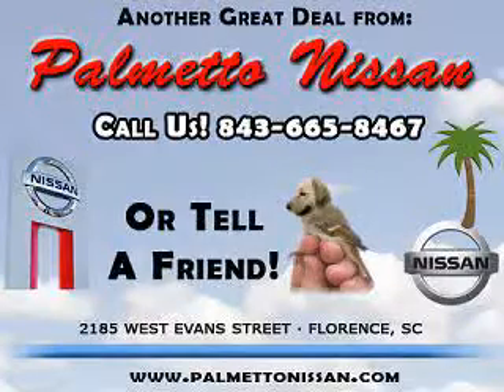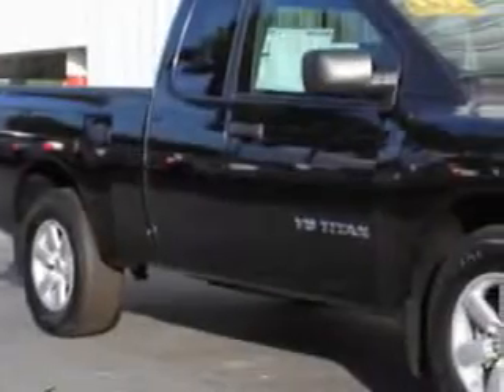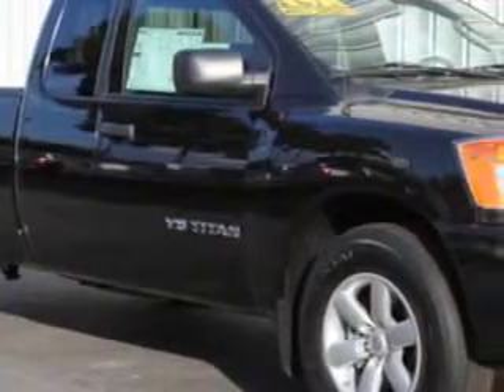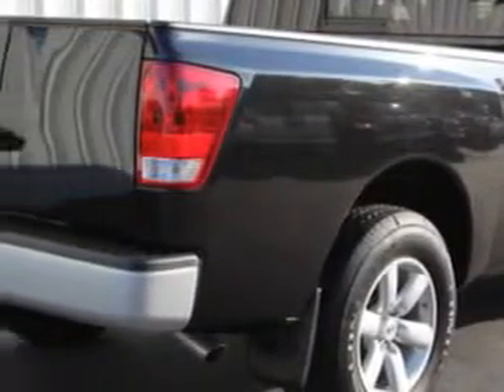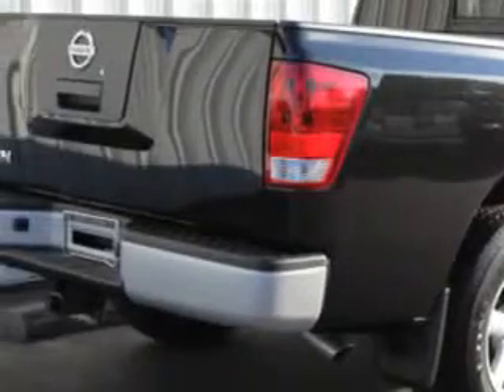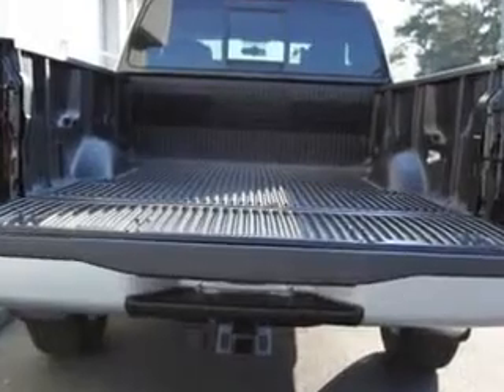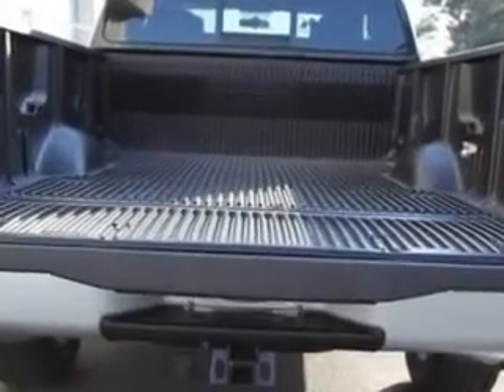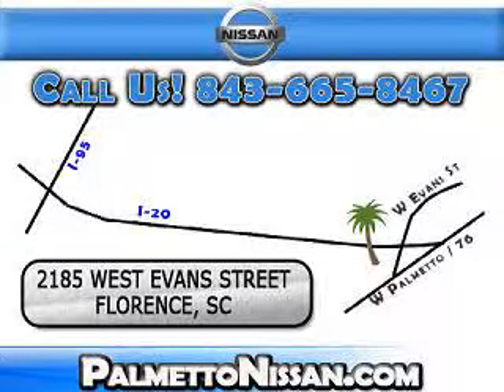2011 Nissan Titan S Palmetto Nissan Florence SC 29501-4007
2011 Nissan Titan- Palmetto Nissan knows you want more than just a car. you have a purpose for your vehicle. check out this Galaxy Black 2011 Nissan Titan, equipped with an 8 Cyl. engine  and an automatic transmission. enjoy this utility truck with features like Air Conditioning, Side Impact Door Beams, Vehicle Stability Assist, Tire Pressure Monitor, EBD Electronic Brake Dist, EBA Emergency Brake Asst, Dual Air Bags, and much more. Get where you need to go, enjoy the drive, and have peace of mind in this 2011 Nissan Titan. see us at Palmetto Nissan today!
vin- 1N6BA0CH1BN300740

Palmetto Nissan
2185 West Evans Street